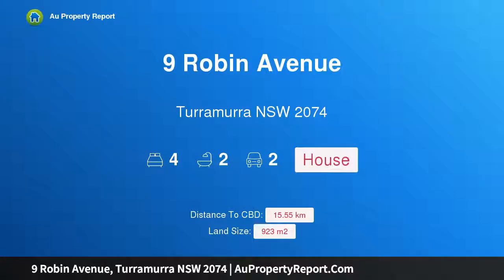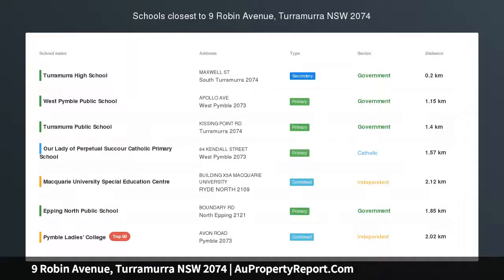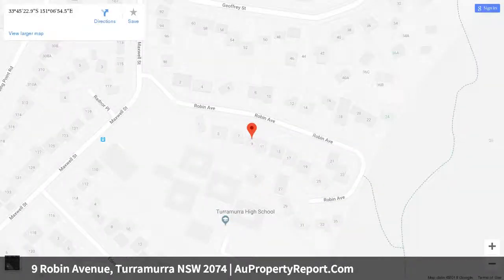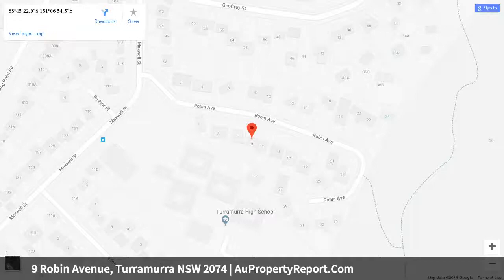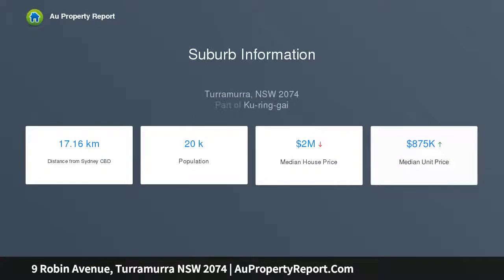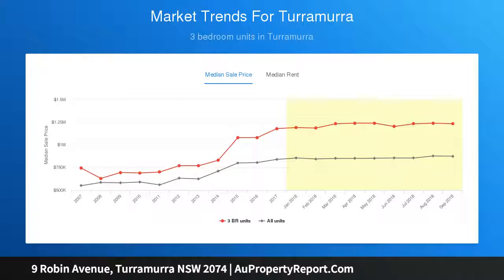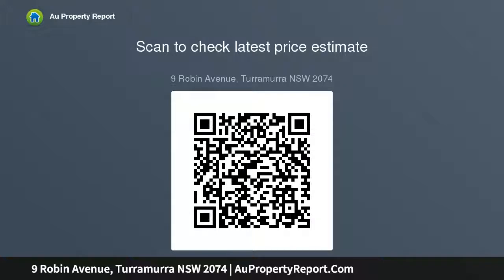9 Robin Avenue, Turramurra NSW 2074 | AuPropertyReport.Com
9 Robin Avenue, Turramurra NSW 2074
Property Type: house
Bedrooms: 4
Bathrooms: 4
Car Space: 2
The Perfect Combination